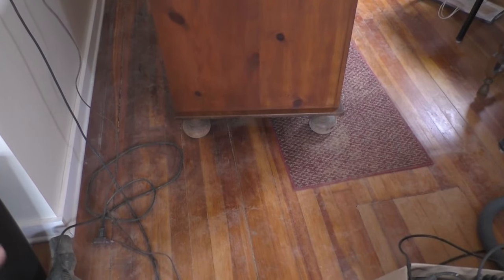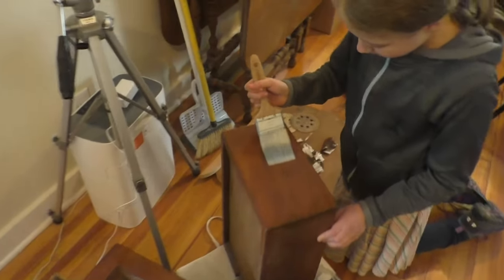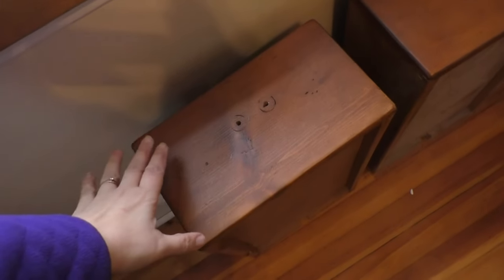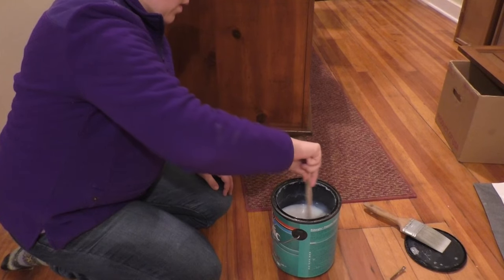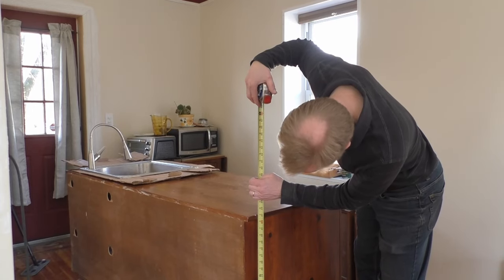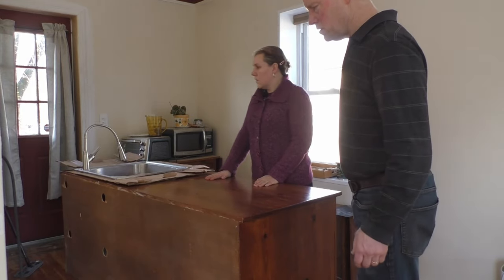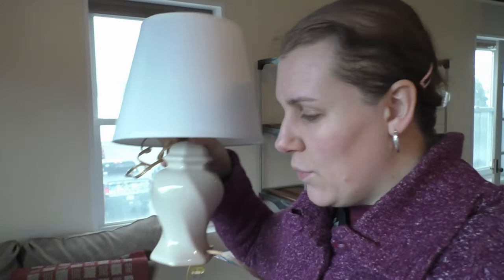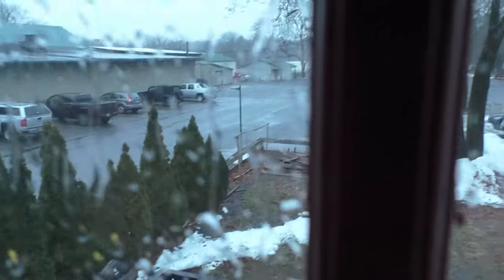Episode 2 *NEW* Winter Edition 2024 | Finishing our $20 cabinet and beginning plumbing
We are working on another Snail's Pace Challenge and this time we are rushing to refinish the $20 kitchen cabinet that we picked up this past fall.
I'm finishing the cabinet with Polycyrlic and Art is beginning to hook up the plumbing.
Products I used in this video:
General's Finish Gel Stain
General's Finish Exterior 450 Semi-gloss